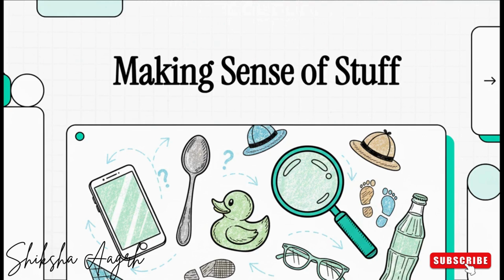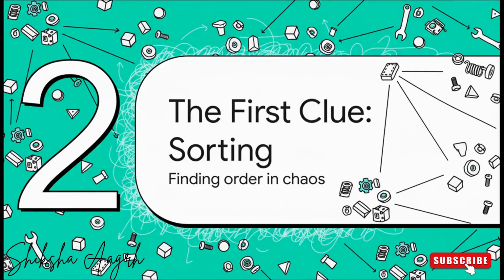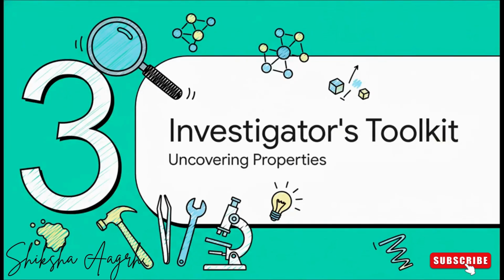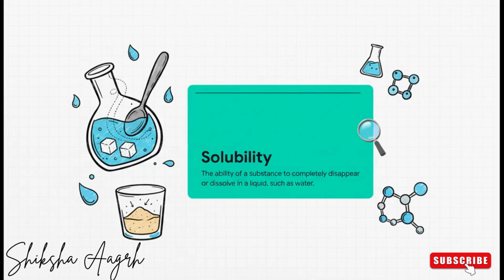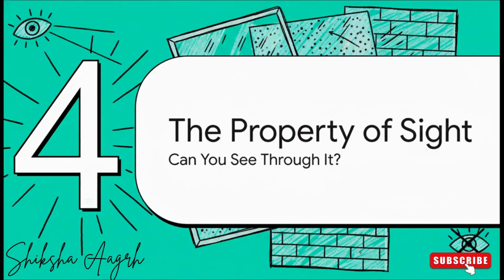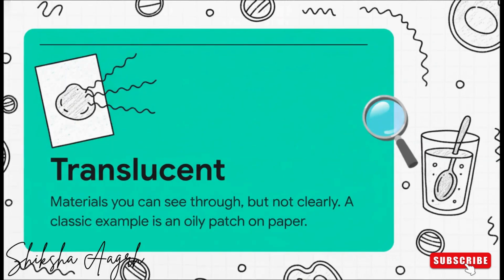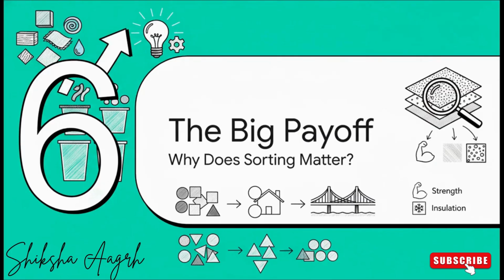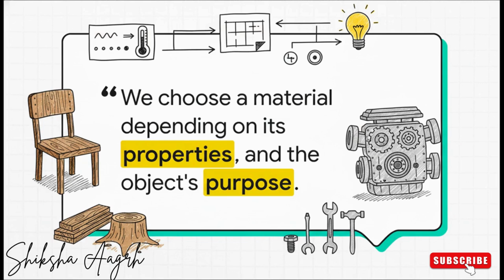Class 6th Science Chapter Sorting Materials into Groups | Shiksha Aagrh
Welcome to Shiksha Aagrh – a place where learning becomes simple and meaningful. Here, we focus on understanding concepts instead of just memorising. Our goal is to make topics easier, clearer, and more enjoyable for every student.

📌 What you’ll find on this channel:

* Easy explanations of important topics
* Notes, summaries & examples
* Tips to study smartly
* Motivation to keep learning